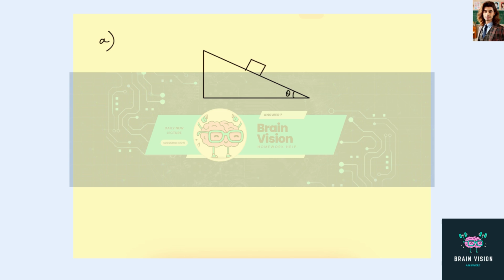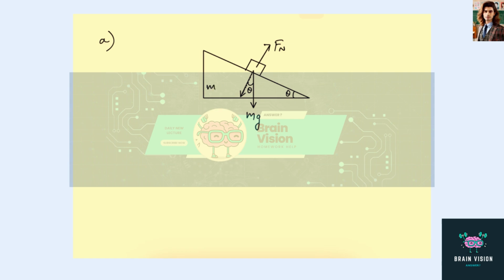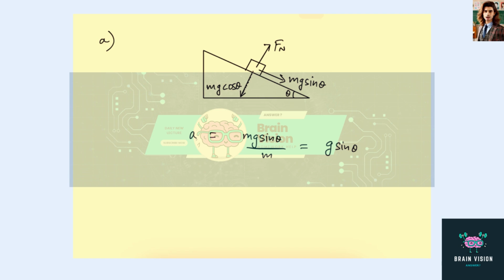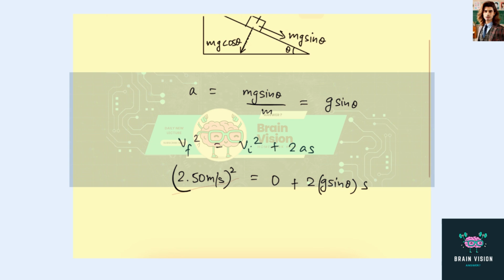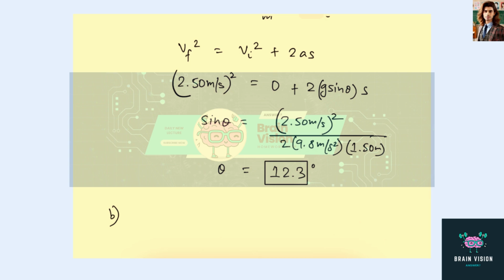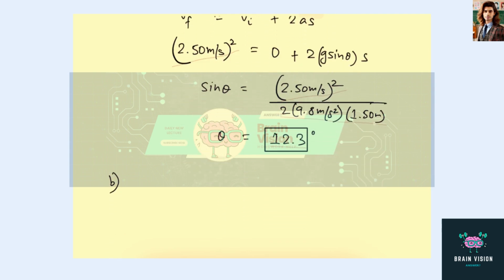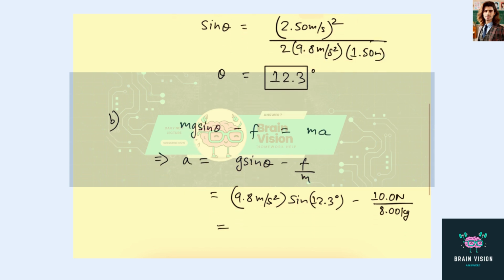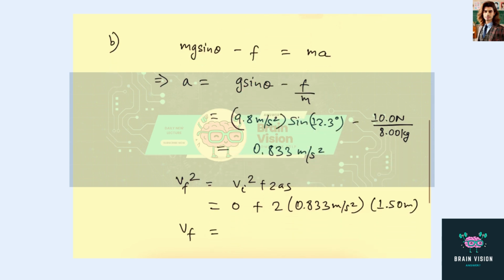An 8 00 kg block of ice, released from rest at the top of a 1 50 m long frictionless ramp, slides do